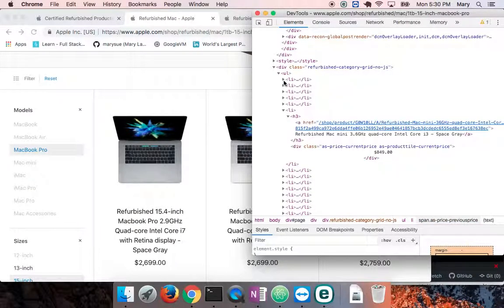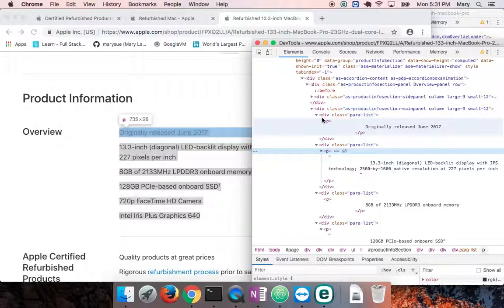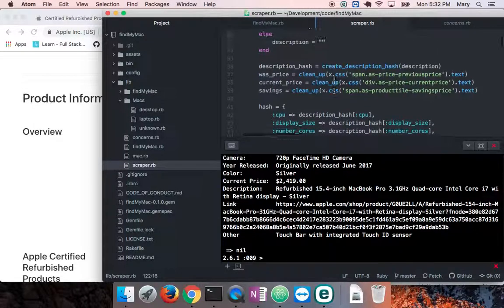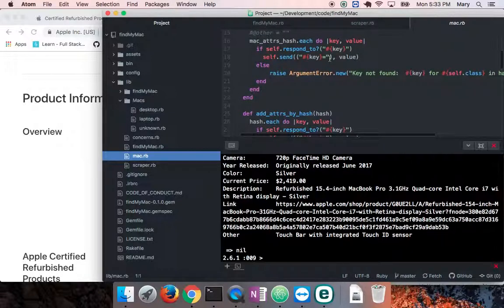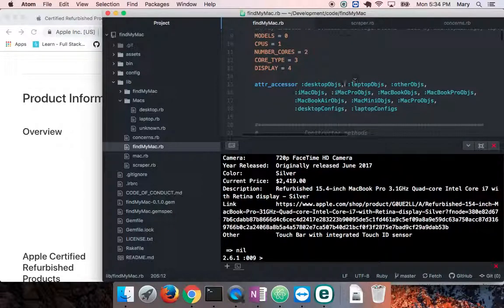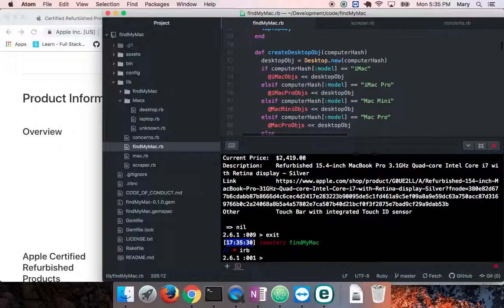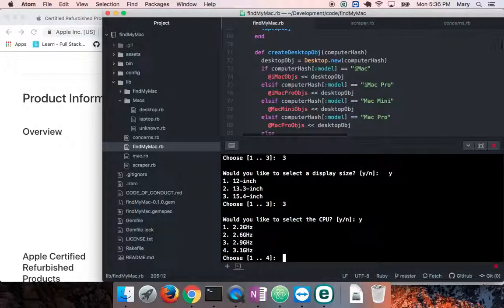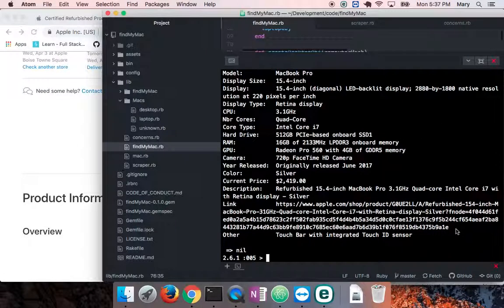Webscraping in Object Oriented Ruby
Final project for Object Oriented Ruby at Flatiron School